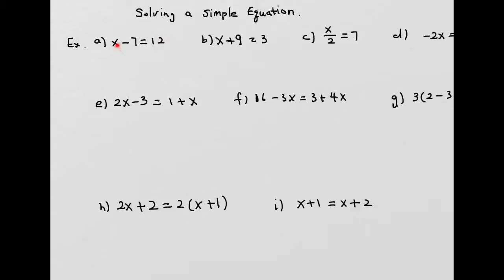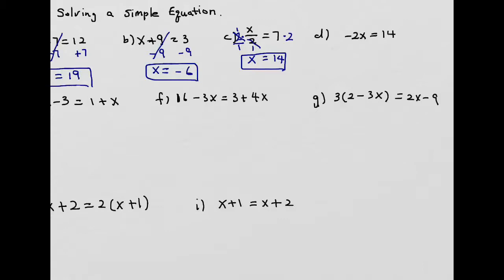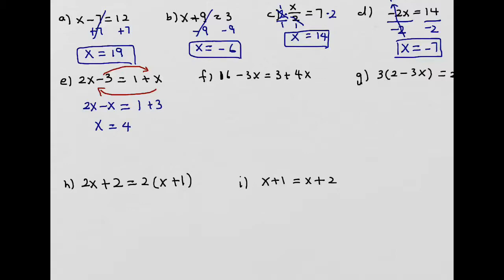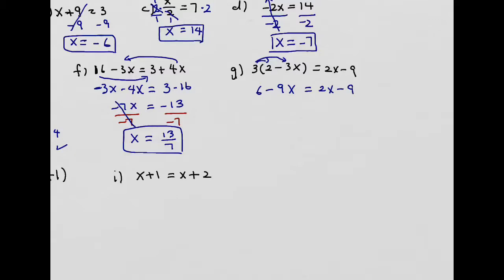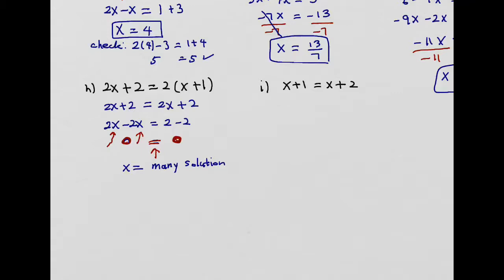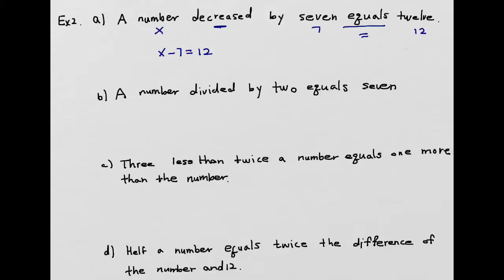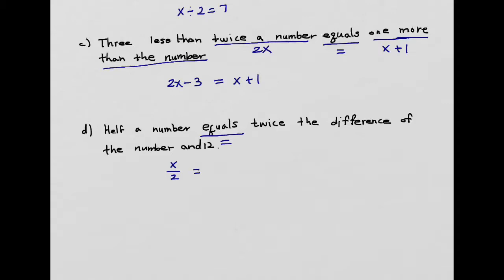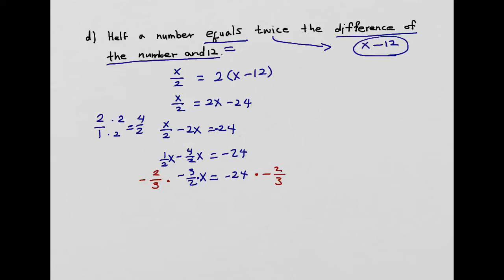Math 116 Solving A Simple Equation